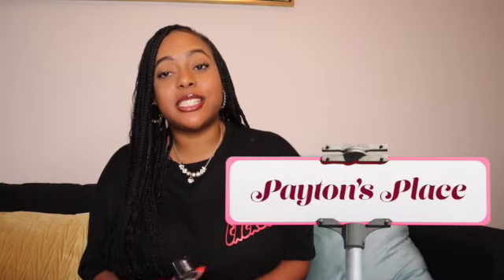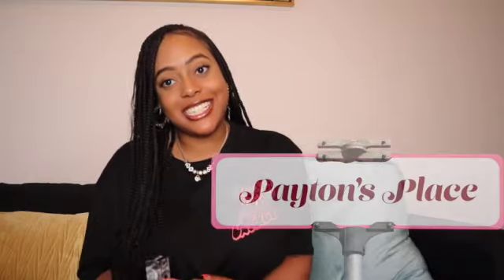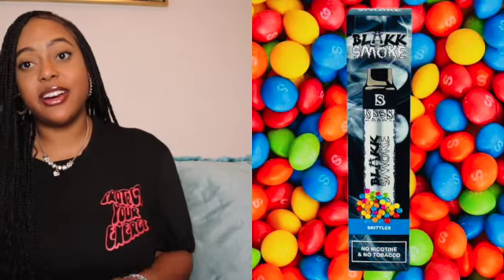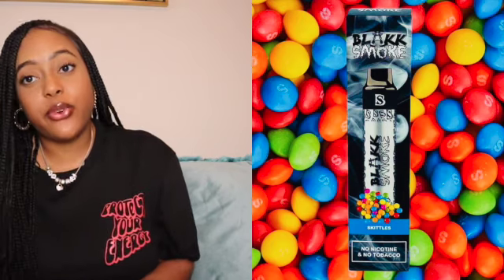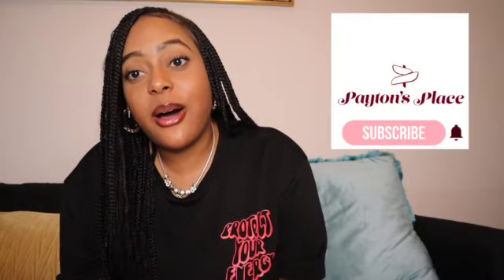Blakk Smoke Hookah Pen Review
I'm back with another Blakk Smoke review and this time it's for their new hookah pen in the Skittles flavor. Blakk Smoke is known for having tobacco free and nicotine free products and for also producing big smoke clouds.

Watch this video where I give an honest review of their new hookah pens. This is not paid like the celebrities you all see talking about it I'm keeping it real with you all and letting you know if these pens are worth the hype.